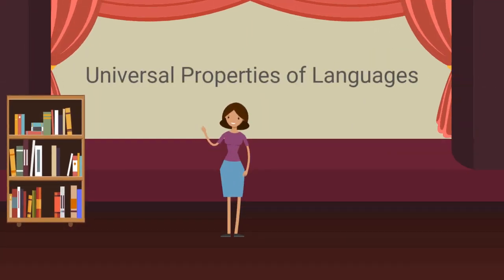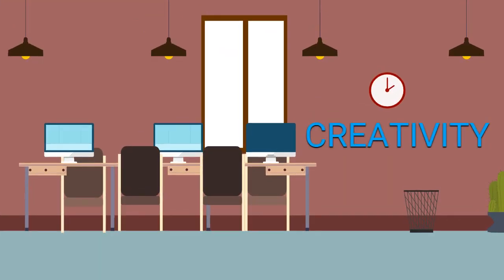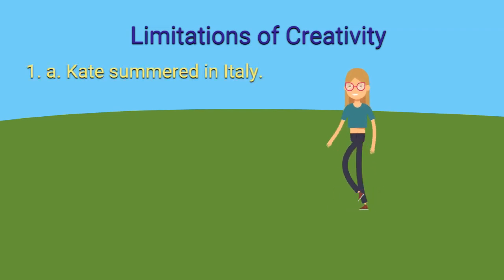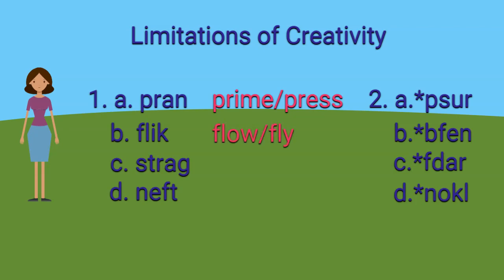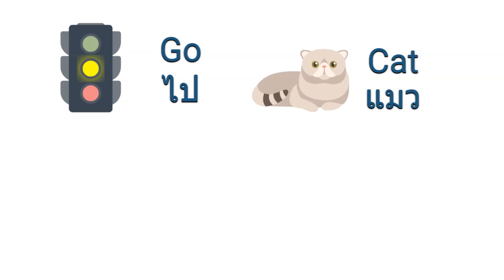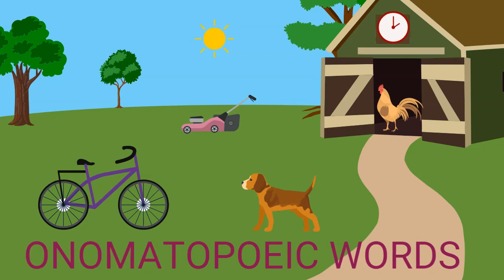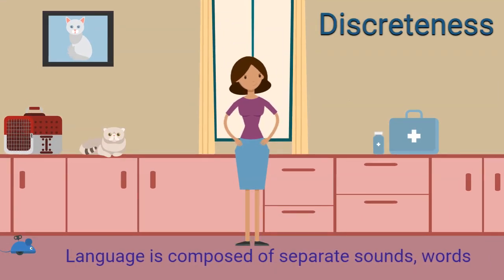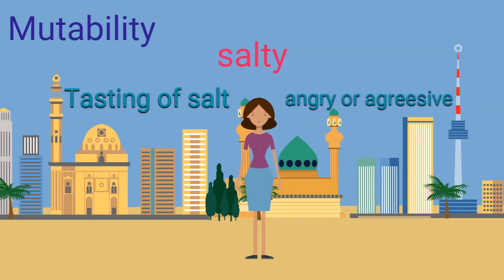Unit 1 Language VDO01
Universal Properties of Languages

This is a part of ENGL1101 Introduction to Language
International College Chiang Mai Rajabhat University